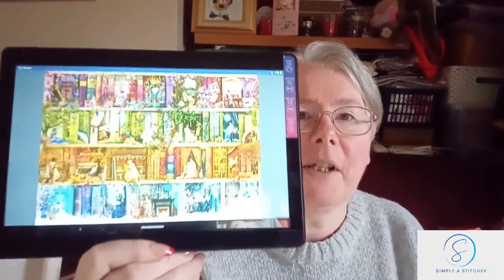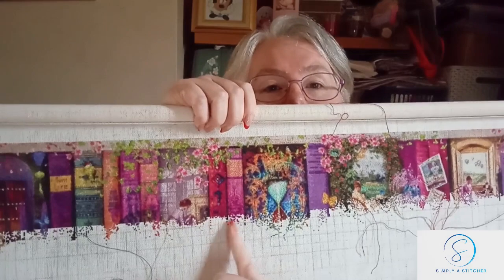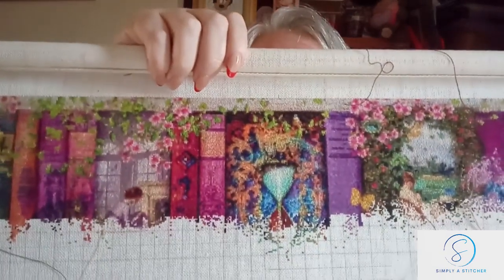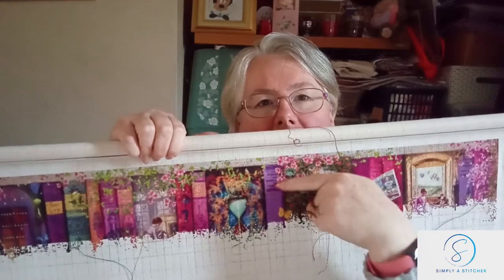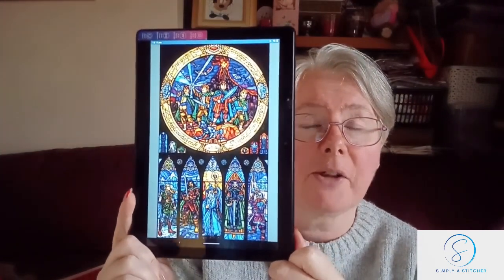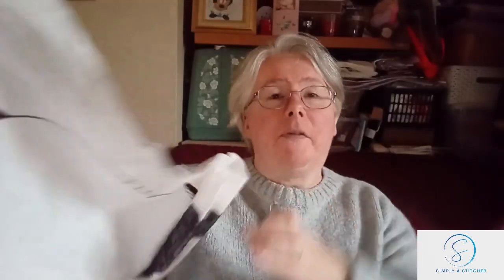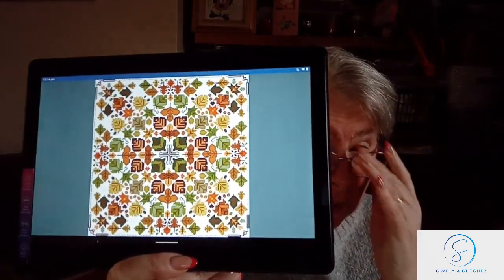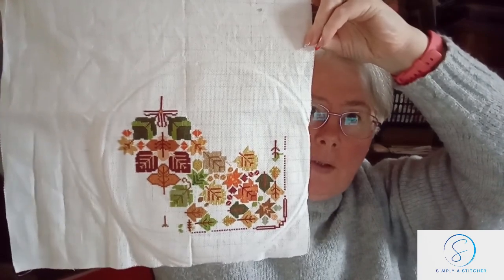flosstube #70 Andy's wallet..... oh dear!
Thank you for joining me today, why not go and take a look at another video of mine?

Projects shown -

A Stitching Shelf by Aimee Stewart charted by Heaven and Earth Designs stitched 1 over 1 full cross on 25ct evenweave

Maui Princess by Hannah Lynn charted by Heaven and Earth designs stitched 1 over 1 full cross on 25ct evenweave

Lord of the Rings stained glass from Etsy stitched 2 over 1 full cross on 18ct aida

Autumn Waltz by Carolyn Manning designs stitched 2 over 1 full cross on 18ct aida

Sailing Fairy by Nadia Strelkina charted and kitted by Paine Free Crafts stitched 1 over 1 full cross on 25ct easy count

Daughter of the Deep SSMC by Josephine Wall, charted by Heaven and Earth Designs stitched 1 over 1 full cross on 25ct evenweave